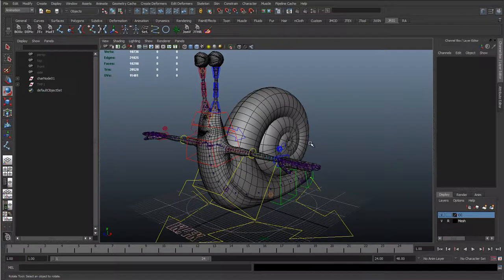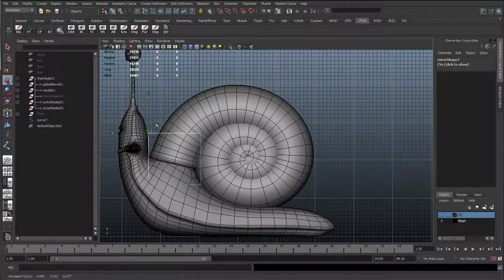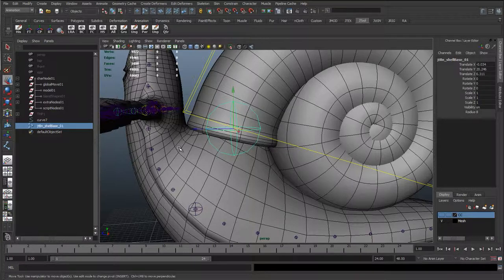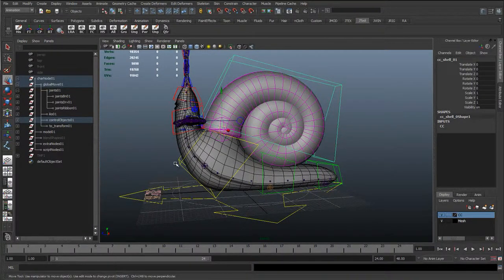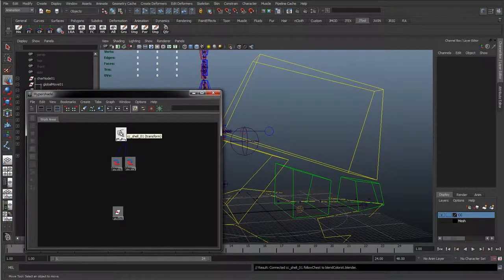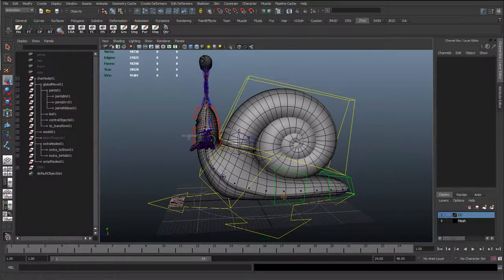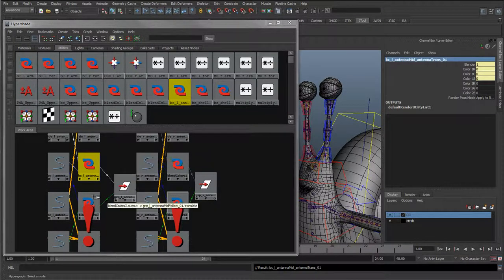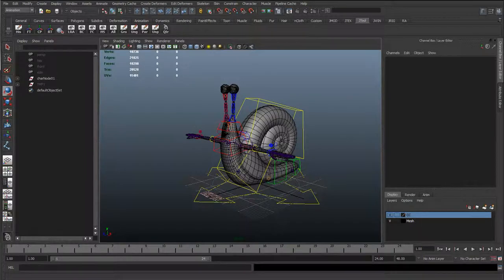42 - Connecting the Shell to the rig (Cartoon character rigging series)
Most of the rig is working well so its time to get that snail shell following along with it as-well and also we can add a follow attribute so the animator can animate it independently from the body if they want.